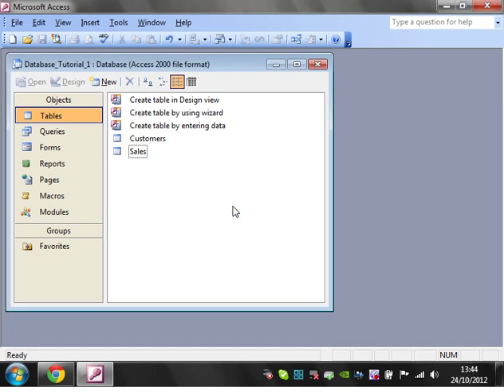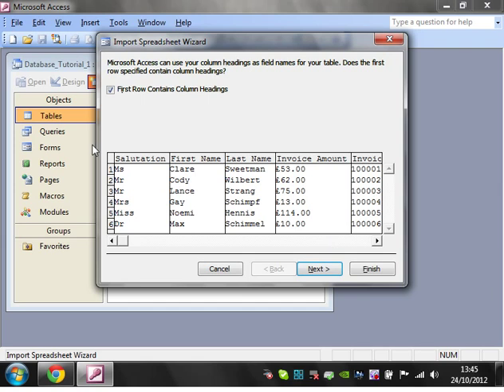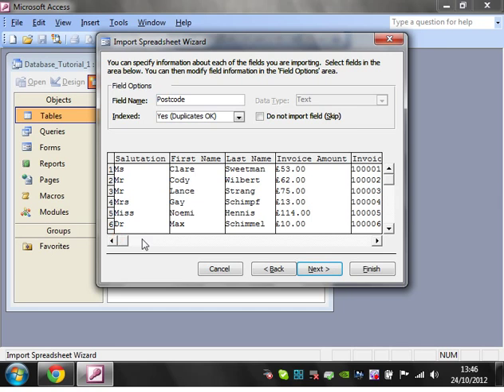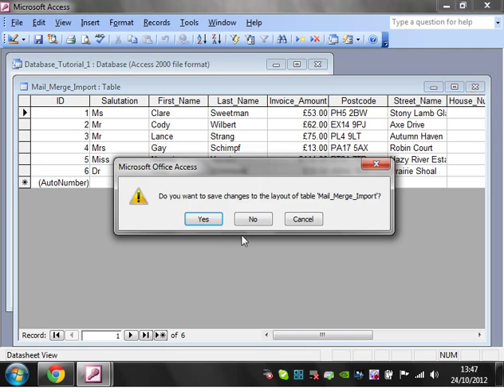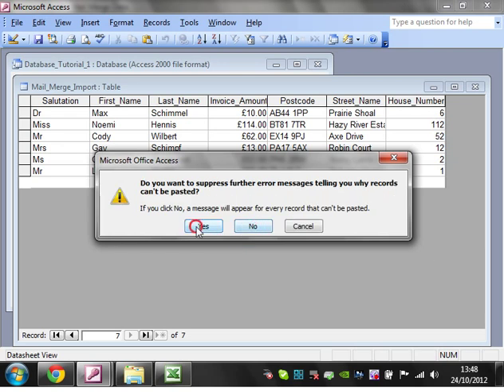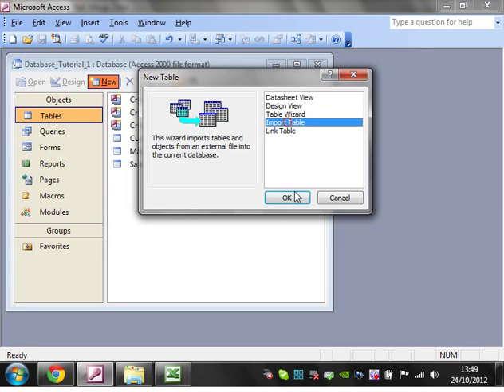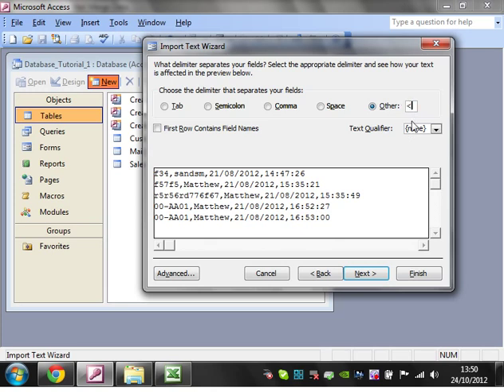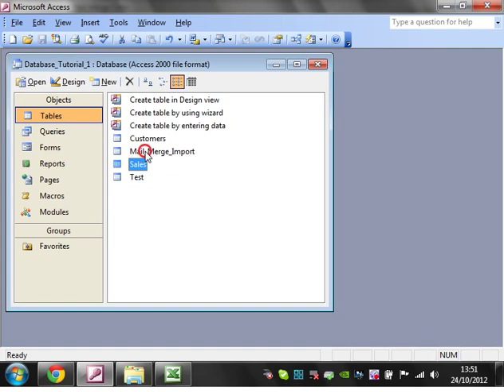Microsoft Access Basics Tutorial 5 - Importing Data from Excel or Text Files(.csv)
How to import data from excel into Microsoft Access and also how to import from a .csv or text file.